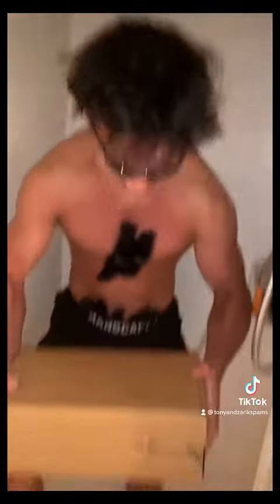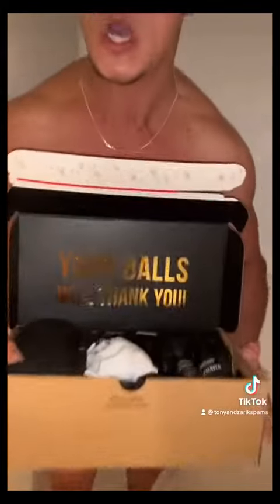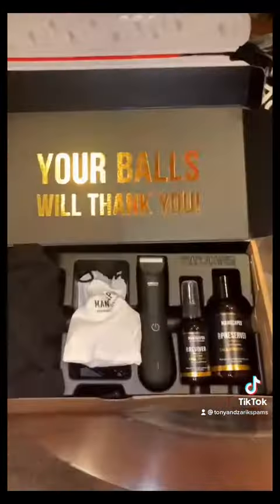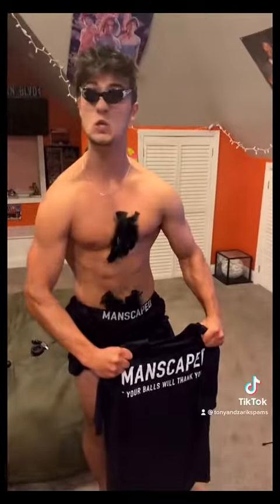Use code: TZ20 for 20% off and free shipping to get your own lawnmower 3.0 gardeningtv